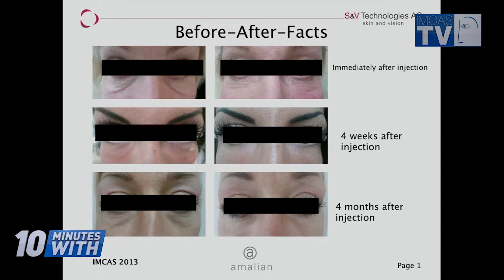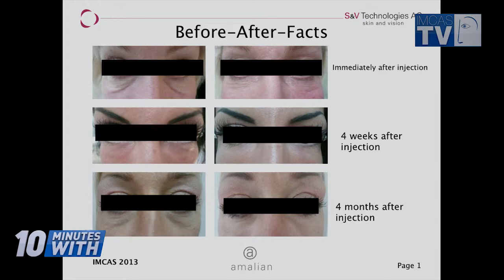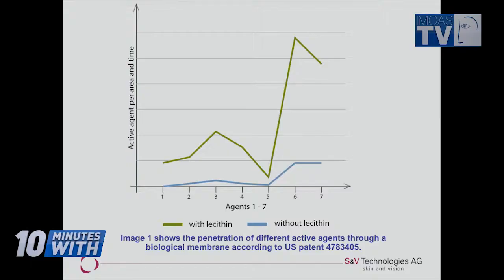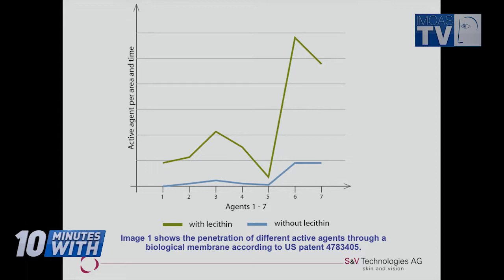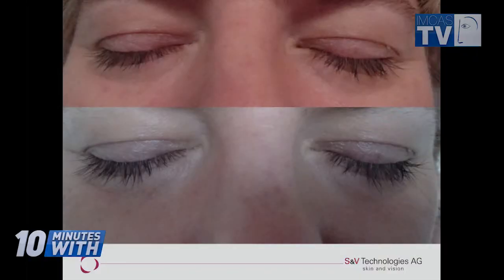S V Technologies